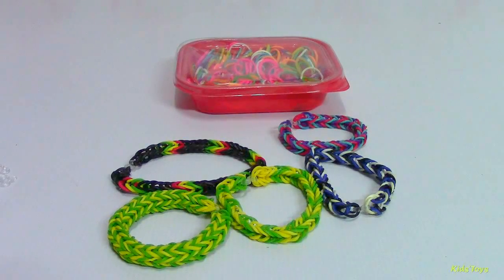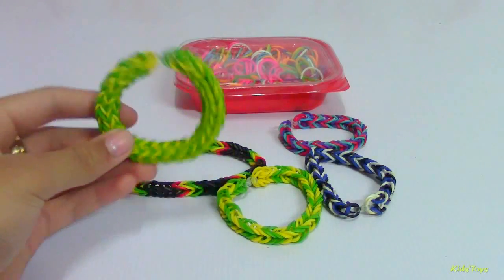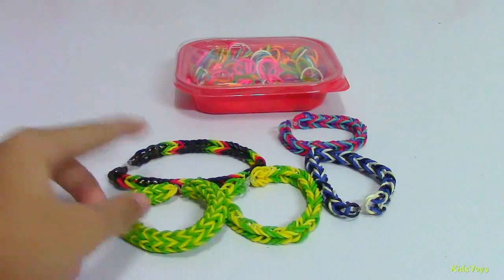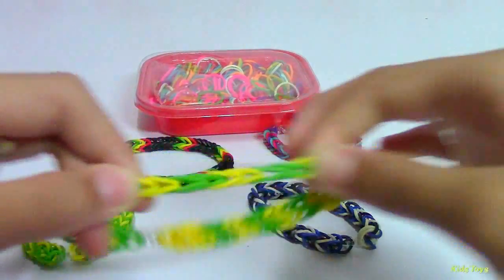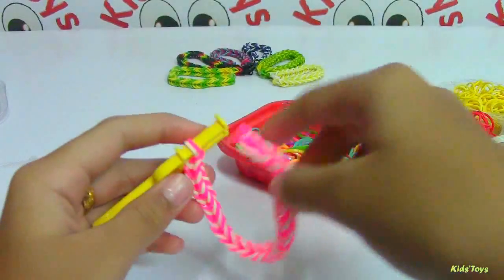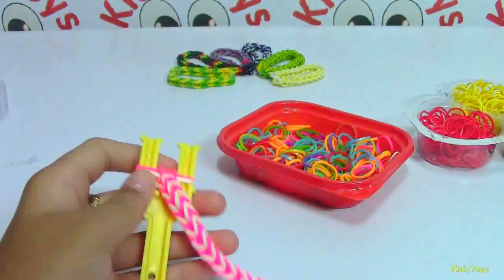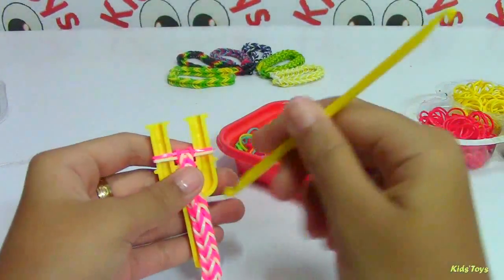Cra-Z-Loom Bands Bracelets - My First Fishtail Loom Bracelets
Here are Cra-Z-Loom Bracelets - My First Basic Loom Bracelets.
Chevron rubber band loom. Create cool fishtail and hexafish rubber band design.
Hi! This is our first and the basic crazy loom tutorial. More Rainbow Loom, Cra-Z-Loom tutorials are coming soon.

I also added some cool Japanese toys like Re-Ment miniatures and Charms.
Now with Kinder egg surprise, Kinder Joy and Chupa Chups Surprise. More to come!